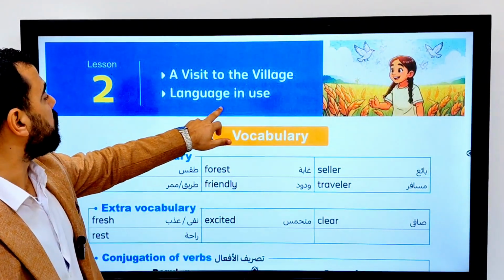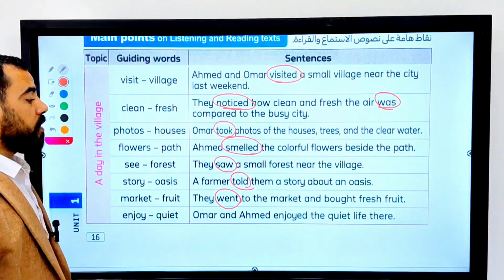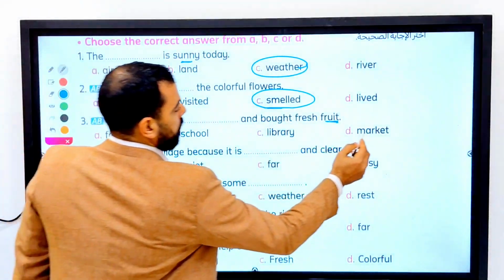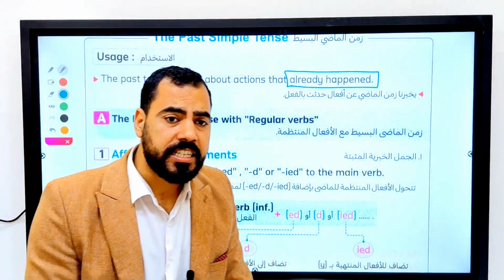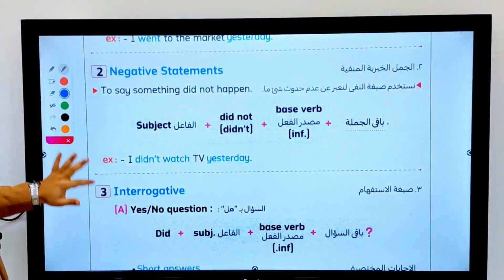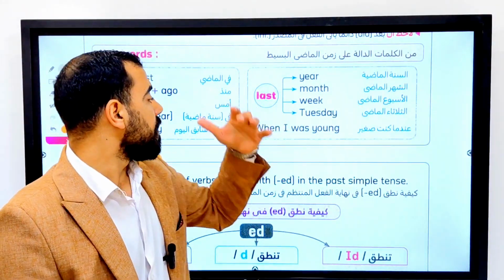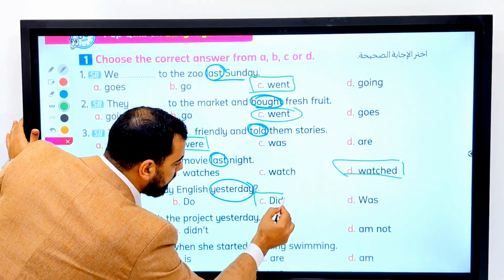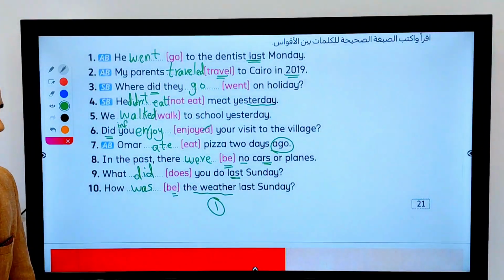Primary 4 - unit 1 -Lesson 2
الدرس الثاني في الوحده الاولي  لترم الثاني
الصف الرابع الابتدائي
شرح وافي بطريقه تفاعليه
وتدريب علي المهارات
الاستماع
والتحدث
والقراءه
والكتابه